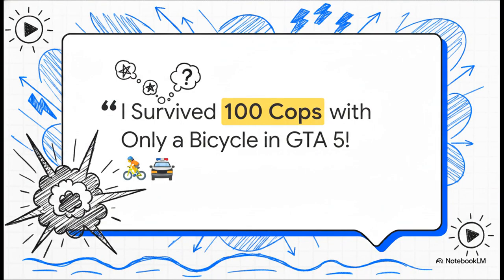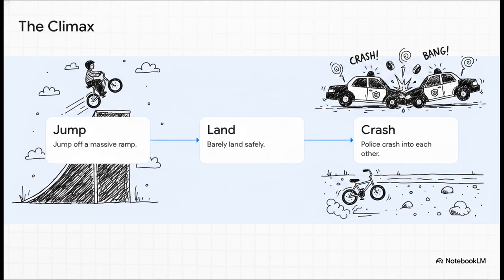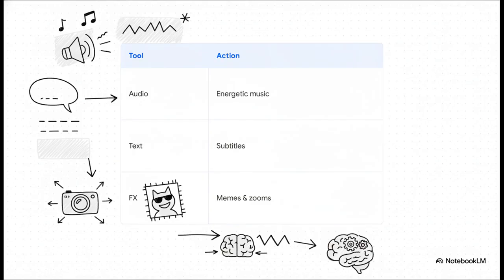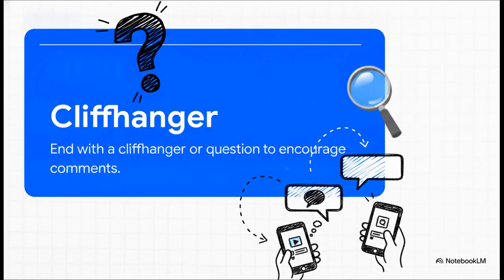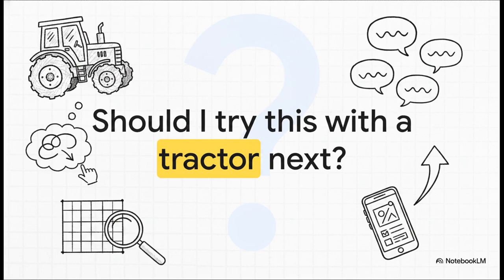🔥 GTA 5 Gameplay Explained | Insane Missions, Tips & Epic Moments! 🎮.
Gime me a tital to gta 5 gameplay explained video

Here are some catchy title ideas for a GTA 5 gameplay explained video:

GTA 5 Gameplay Explained – Every Mission Made Easy!

The Ultimate GTA 5 Gameplay Guide (Step-by-Step)

GTA 5 Gameplay Explained for Beginners

How to Play GTA 5 Like a Pro | Full Gameplay Explained

GTA 5 Story Mode Gameplay Explained in Hindi

GTA 5 Gameplay Walkthrough & Tips (No Commentary)

Everything You Need to Know About GTA 5 Gameplay

GTA 5 Full Gameplay Explained | Epic Missions & Tricks

GTA 5 Gameplay Guide 2026 | Complete Walkthrough

GTA 5 Gameplay Explained – Best Tips, Tricks & Secrets